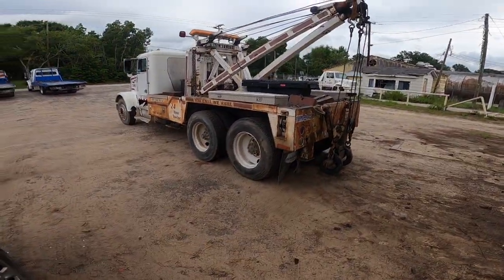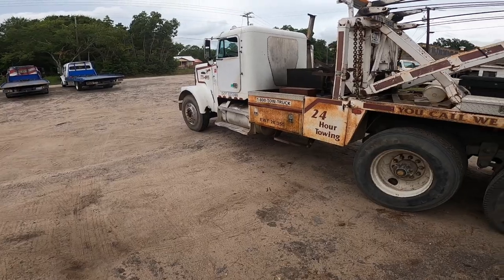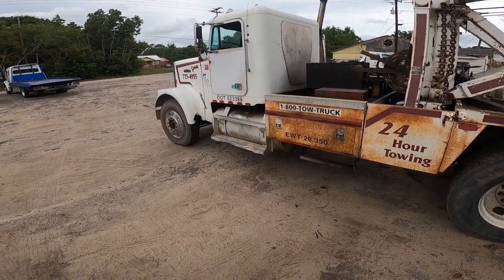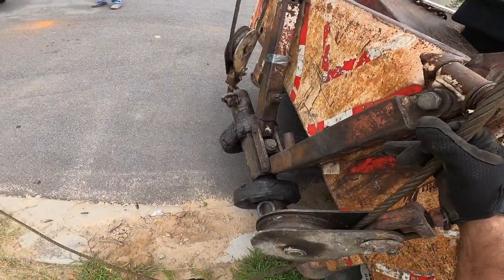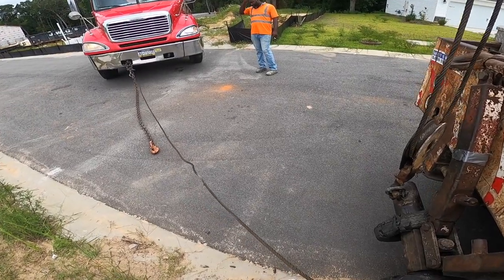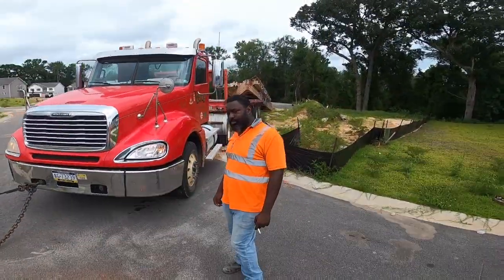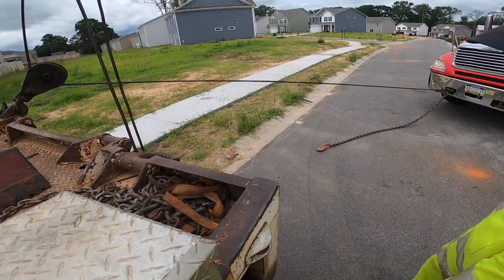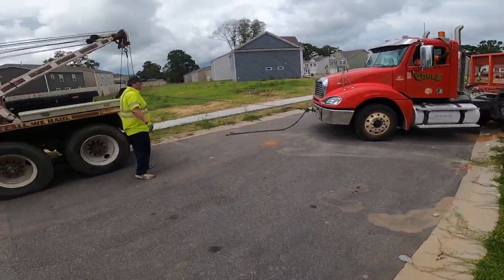Simple Winchout For The Gopher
In this video,  Shawn and I were sent to winch out a tractor trailer.

Hal Watts
324 Green Swamp Road